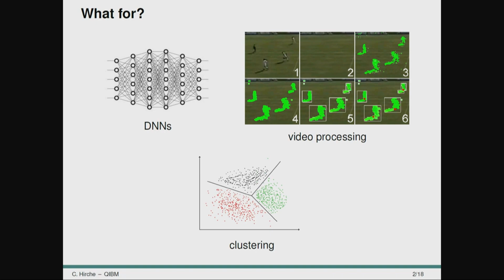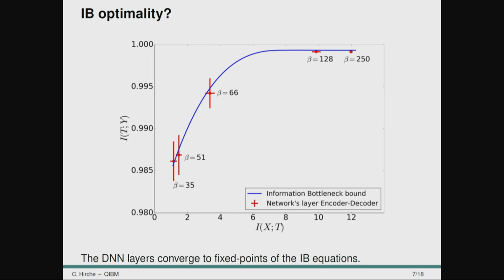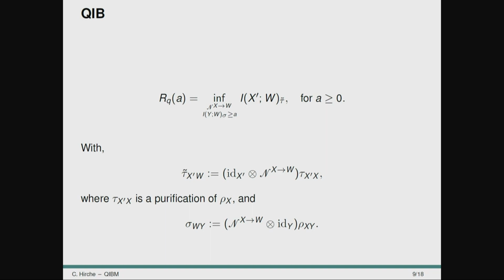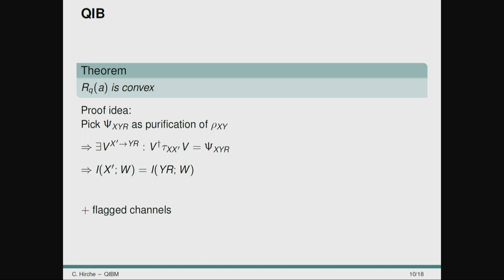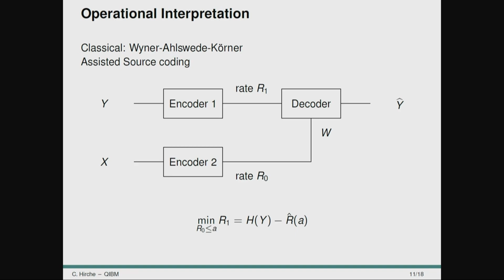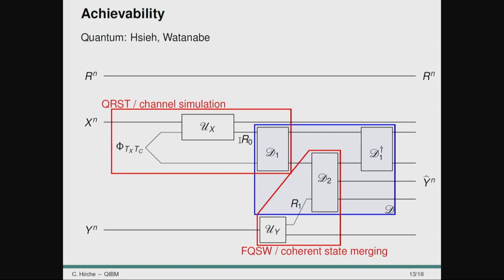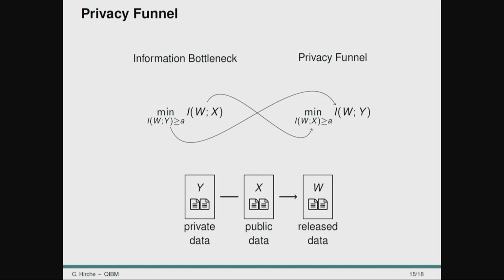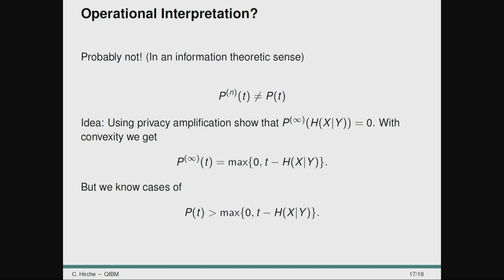Christoph Hirche: The Quantum Information Bottleneck Function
A talk by Christoph Hirche at the 14th Conference on the Theory of Quantum Computation, Communication and Cryptography (TQC 2019), Day 2. TQC 2019 was hosted June 3-5, 2019 by the Joint Center for Quantum Information and Computer Science at the University of Maryland (QuICS). More information about TQC can be found